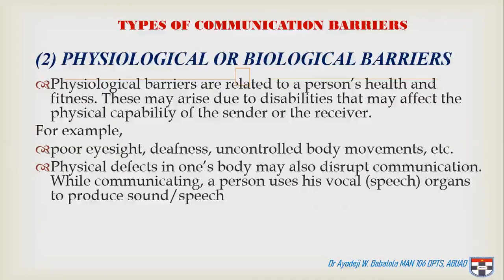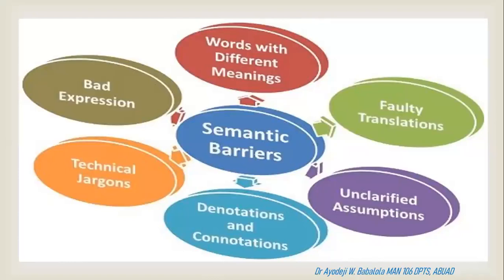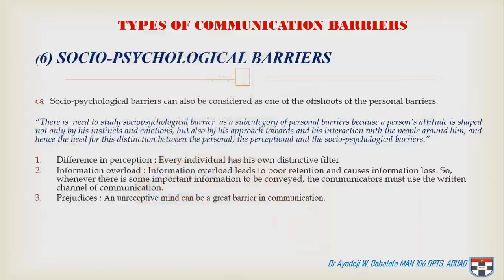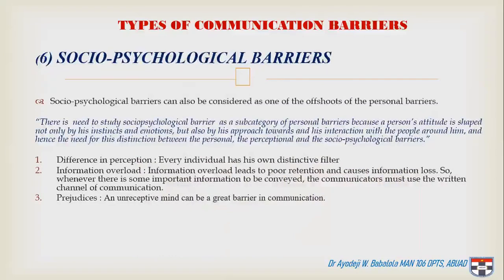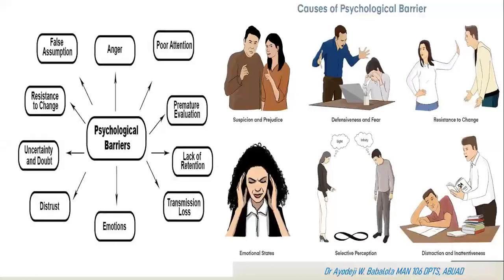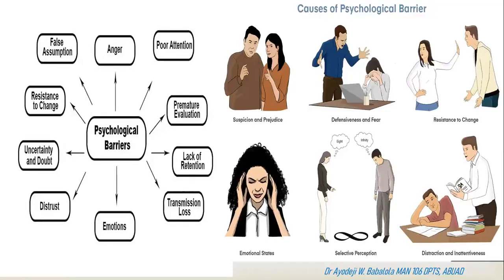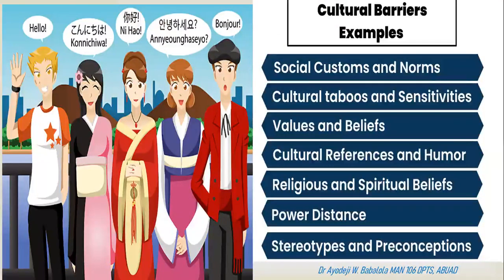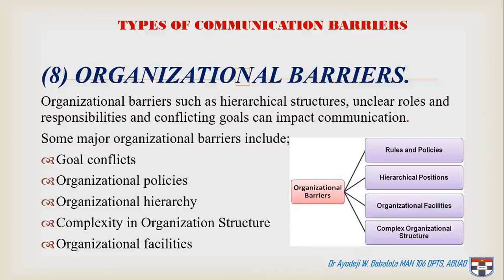MAN 106 Business Communication: Barriers in Business Communication Part II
Barriers in Business Communication Part II. A course in the BSc Business Administration of the ABUAD Part-Time Studies